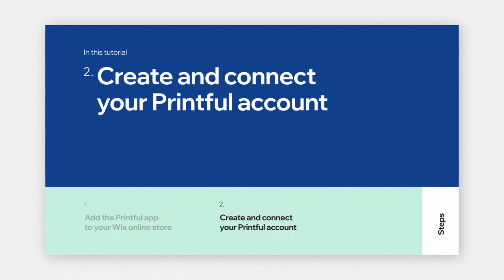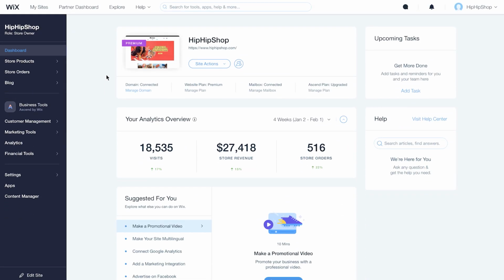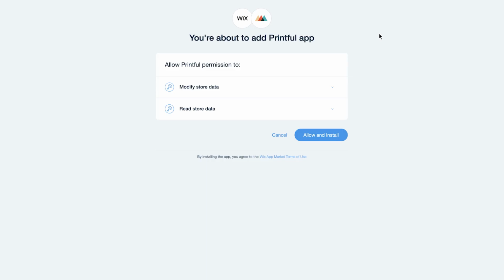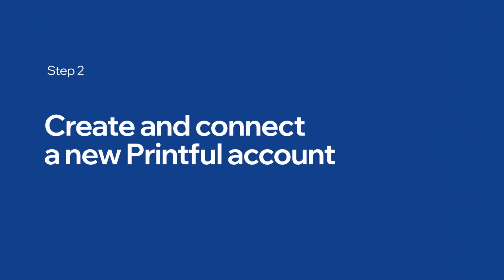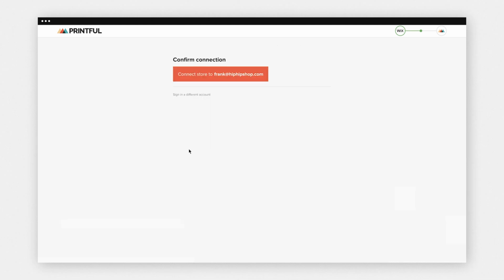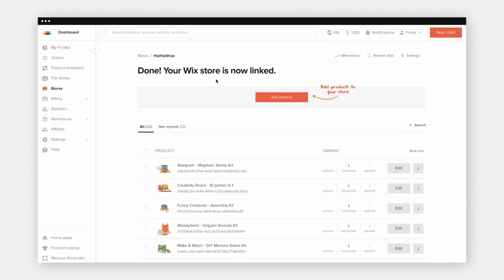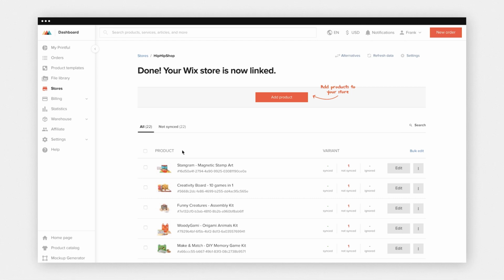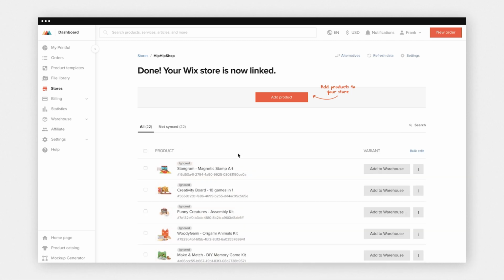Wix eCommerce | How to Set up Print on Demand with Printful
In this video, you'll learn how to set up print on demand for your Wix online store with Printful. Find out how to add the Printful app to your Wix store. Then, create and connect your Printful account.

How to Create Print on Demand Products with Printful